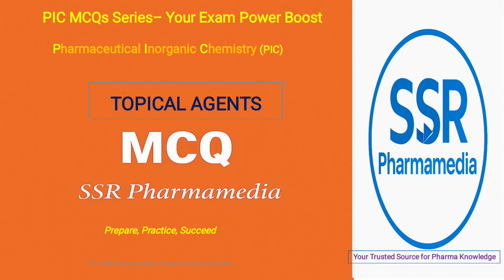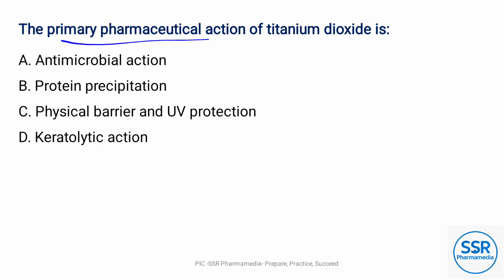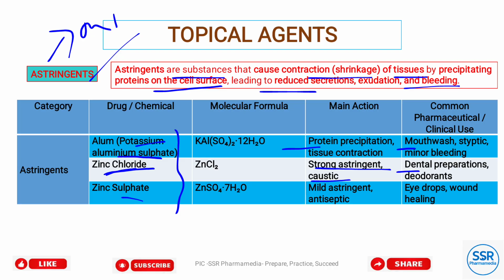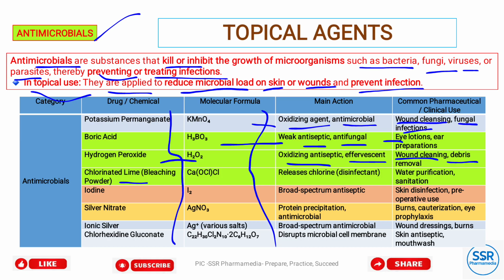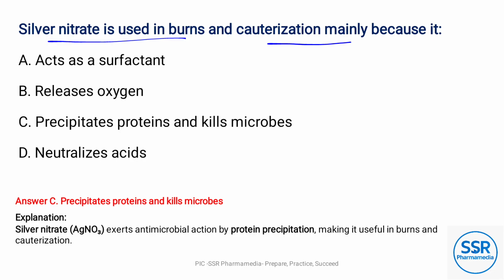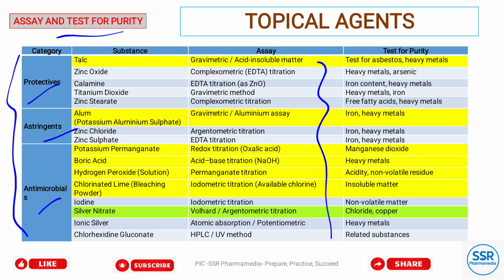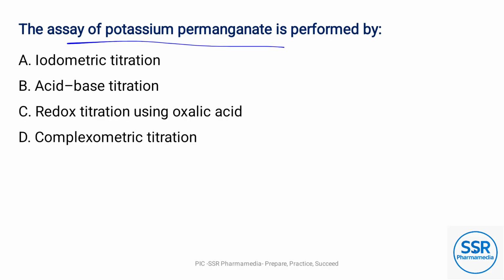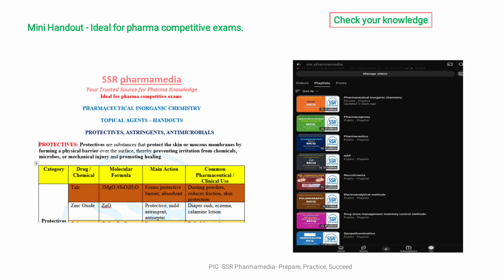Topical agents mcq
ssrpharmamedia Prepare smarter for your competitive pharmacy exams with this Pharmaceutical Inorganic Chemistry MCQ video, designed especially for GPAT, Drug Inspector (DI), MRB, RRB Pharmacist, exam and B.Pharm, Pharm.D and D.Pharm students. This video features frequently asked this Pharmaceutical Inorganic Chemistry (PIC) questions on *Pharmaceutical Inorganic Chemistry (PIC) -Topical agents* , including key concepts, uses—all explained in a clear and concise way.